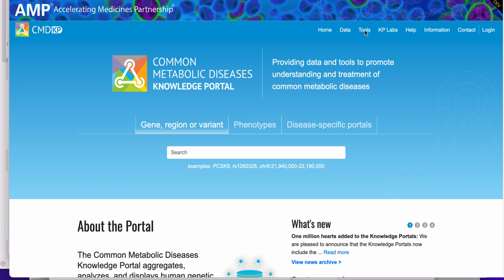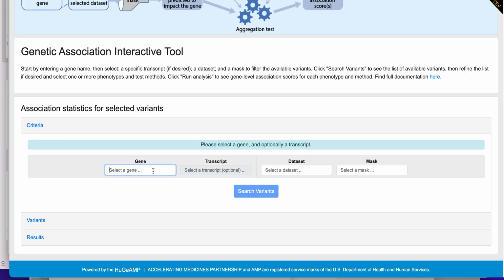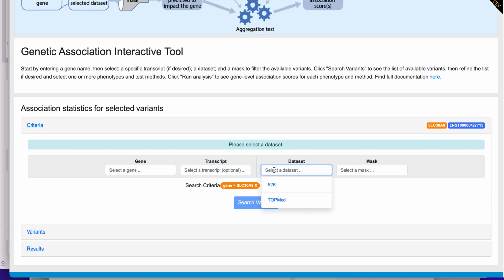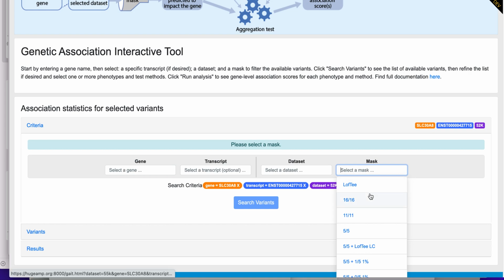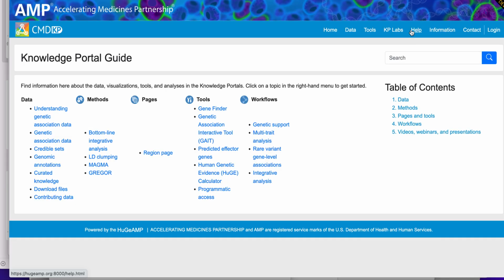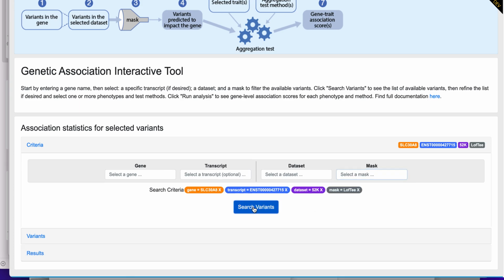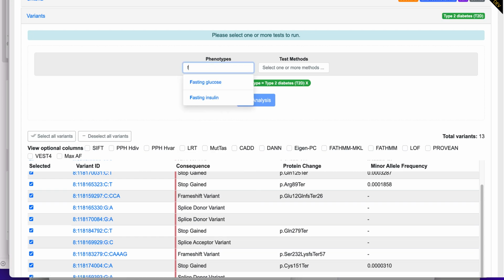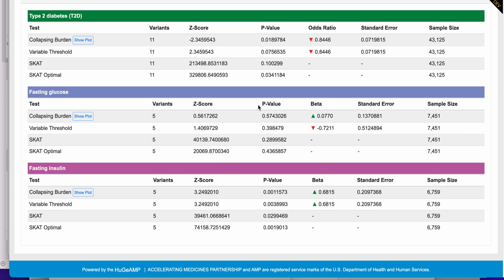Using GAIT in the Knowledge Portals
This video illustrates how to use the Genetic Association Interactive Tool (GAIT) in the Knowledge Portals.